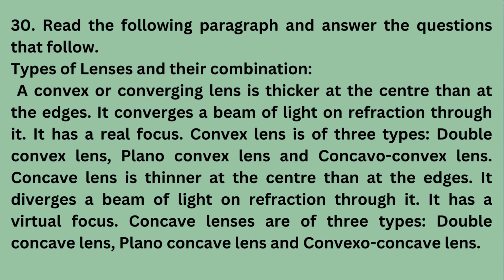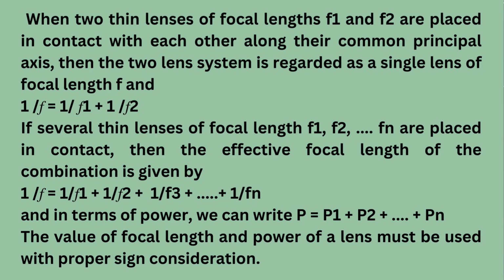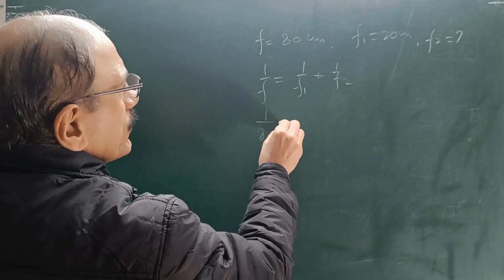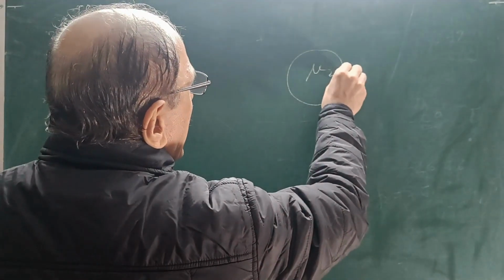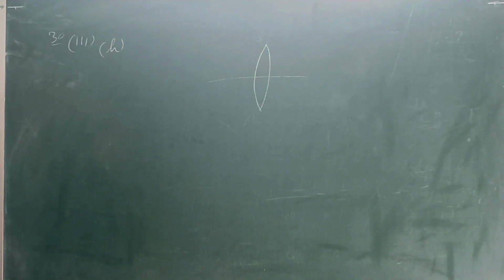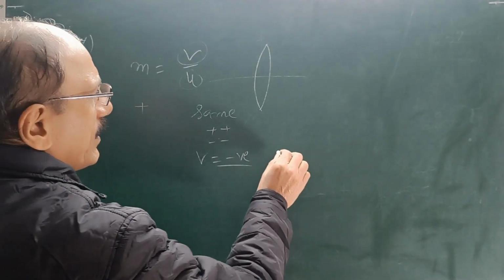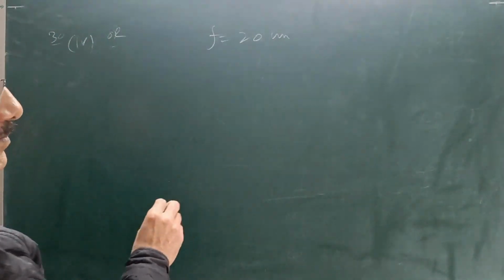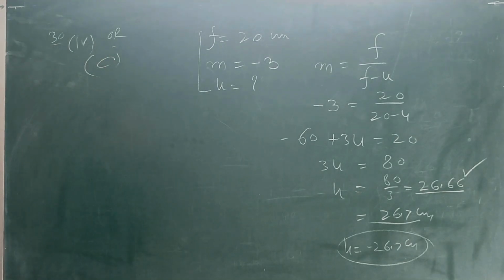कैसा होता है ACHROMATIC LENS Solution of CBSE Sample Paper 2023-24 P-8